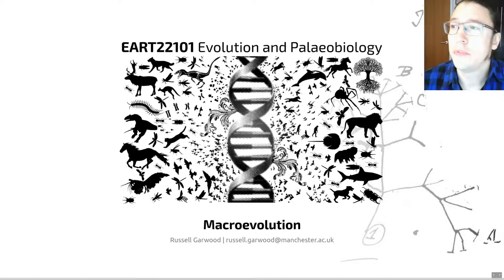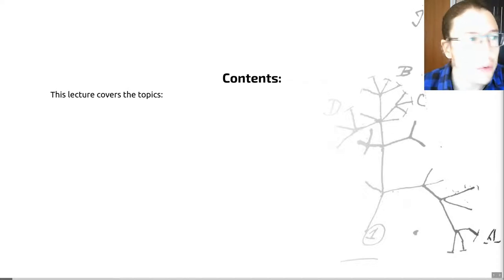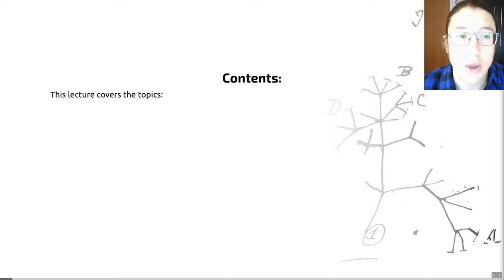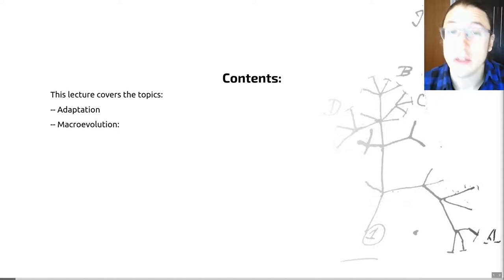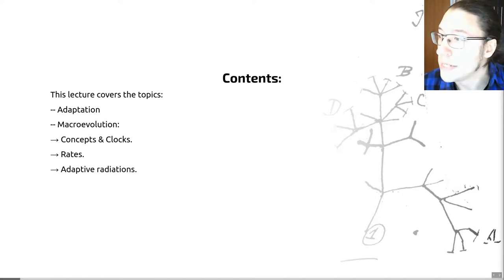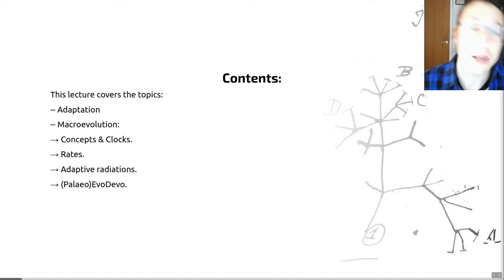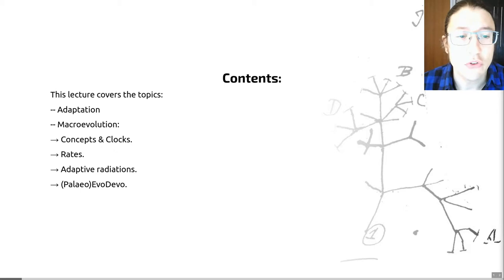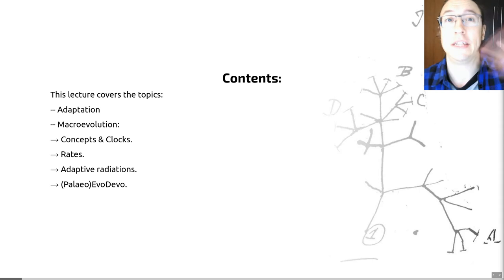Macroevolution, Introduction - EART22101 - Palaeobiology and Evolution - 2021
What have we got in store?